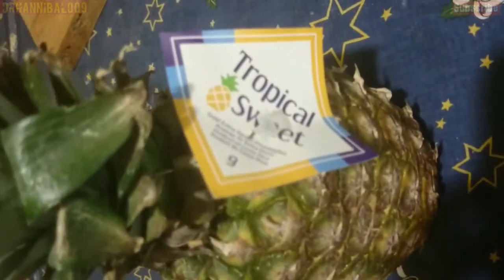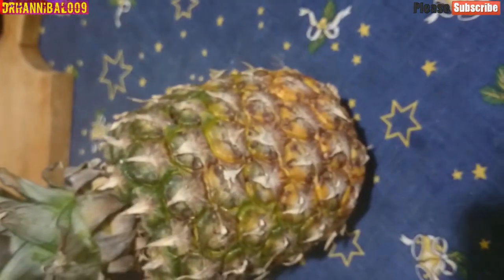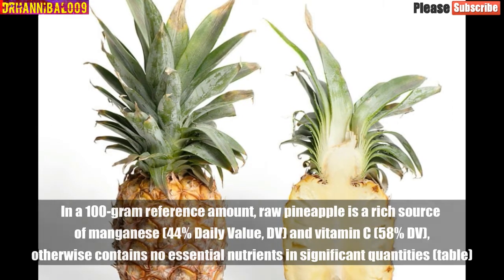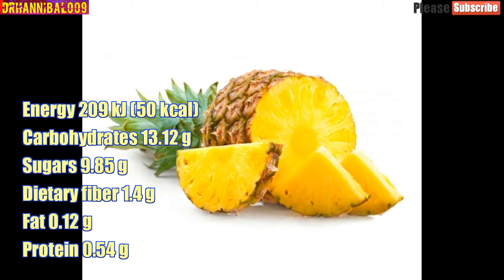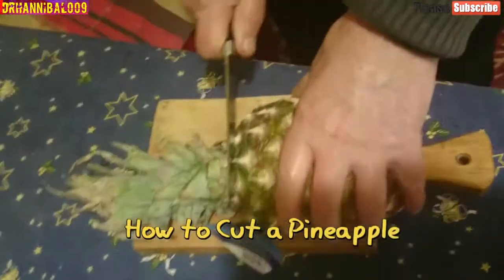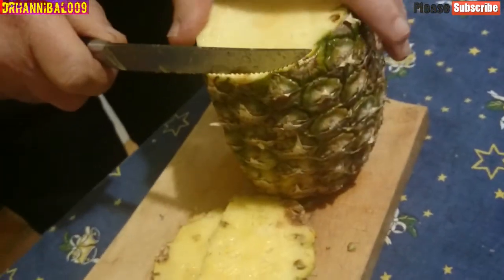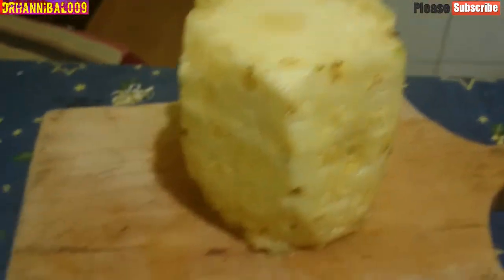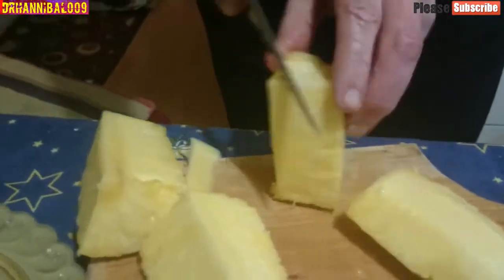How to Cut a Pineapple Easy & Clean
The pineapple (Ananas comosus) is a tropical plant with an edible multiple fruit consisting of coalesced berries, also called pineapples, and the most economically significant plant in the Bromeliaceae family.

The flesh and juice of the pineapple are used in cuisines around the world. In many tropical countries, pineapple is prepared and sold on roadsides as a snack. It is sold whole or in halves with a stick inserted.

In a 100-gram reference amount, raw pineapple is a rich source of manganese (44% Daily Value, DV) and vitamin C (58% DV), but otherwise contains no essential nutrients in significant quantities (table).

Nutritional value per 100 g (3.5 oz)

Energy 209 kJ (50 kcal)

How to Cut a Pineapple

The best-tasting parts of the pineapple are on the very edge of the fruit, so it is very important to get the cut right. First, wash the pineapple. Use a sharp chef's knife to lop off the top and bottom of the fruit. Stand the pineapple on one end, and carefully make thin slices down the sides until you have removed all of the prickly skin. Leave as much flesh as possible on the pineapple, and do not worry about removing the "eyes" or brown spots. Once you have removed the stem, the crown, and the skin: cut the pineapple in 2 equale halfs, slice again lenghtwise into quarters. Now just slice off the core from each quarter.

Enjoy your fruit